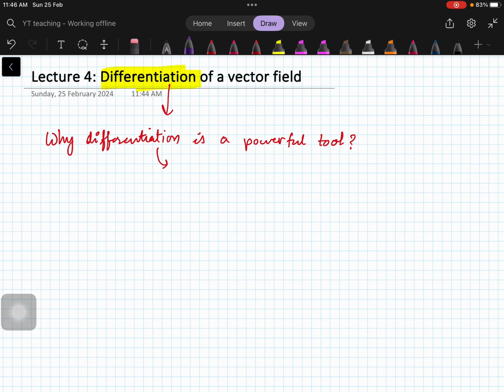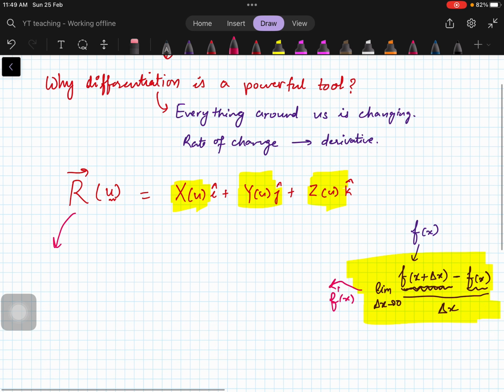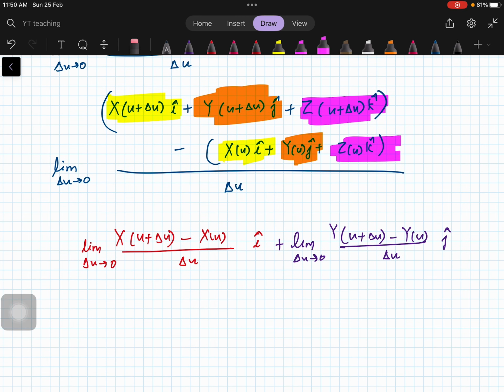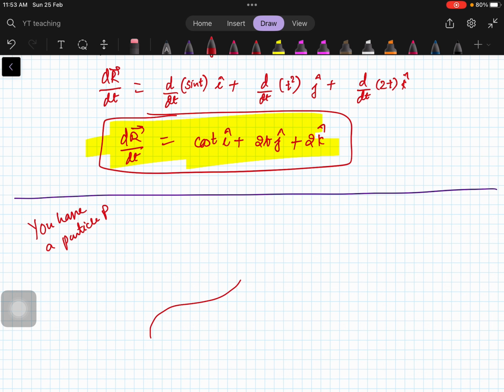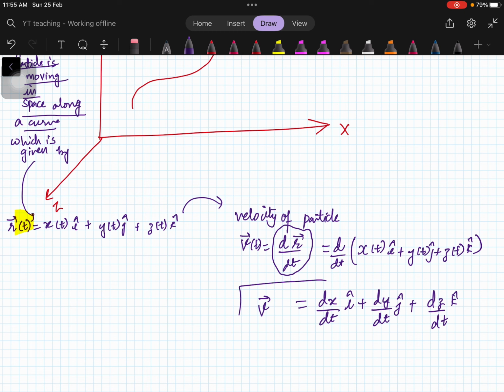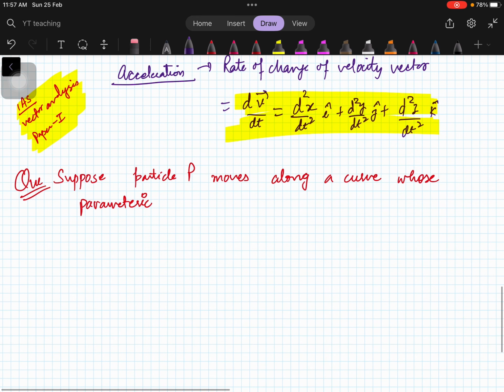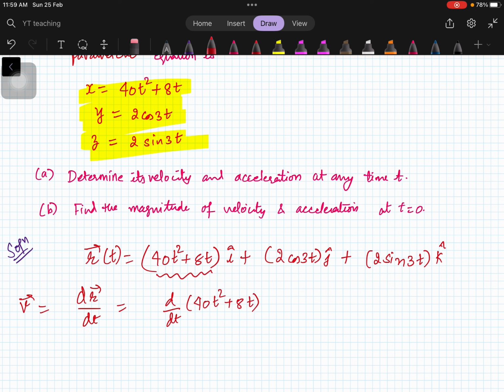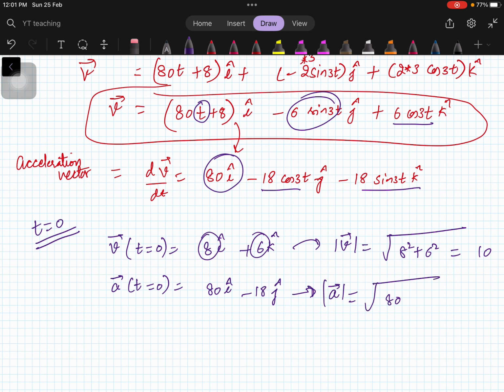Lecture 4 Differentiation of vector fields